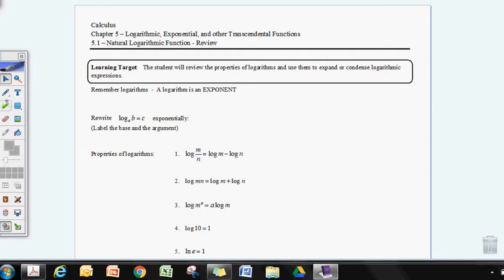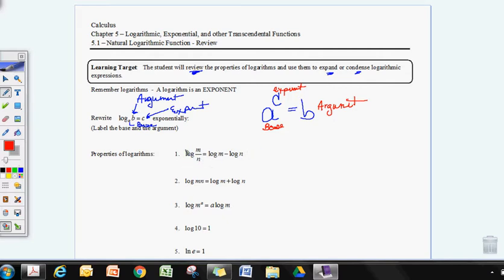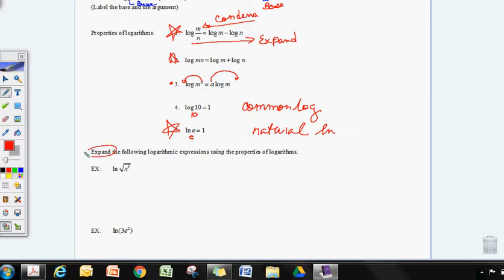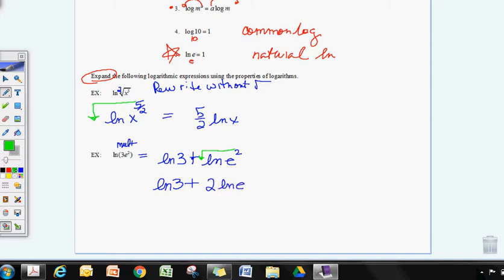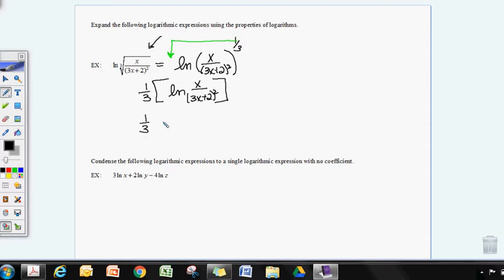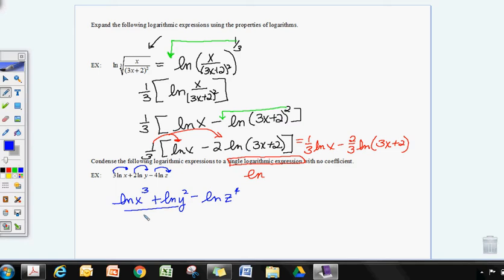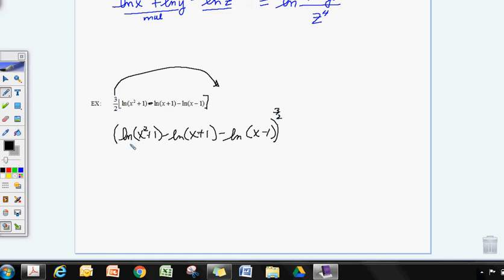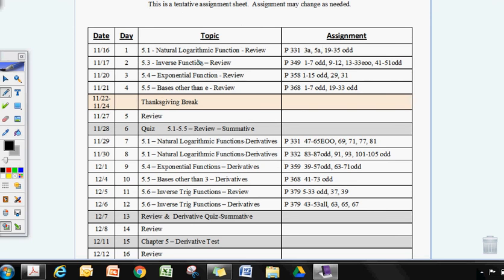ch 5 der day 1 lesson